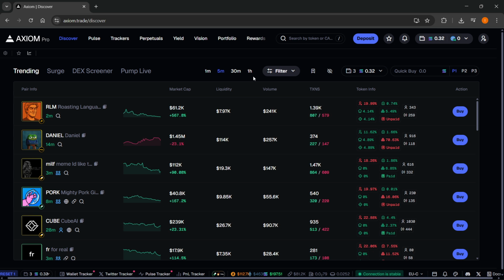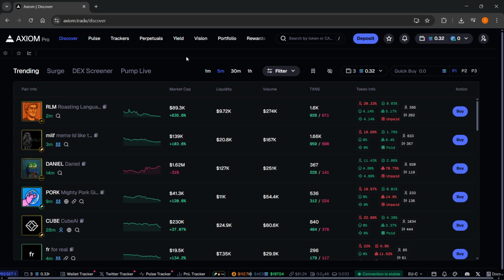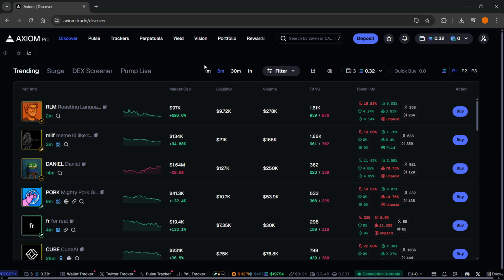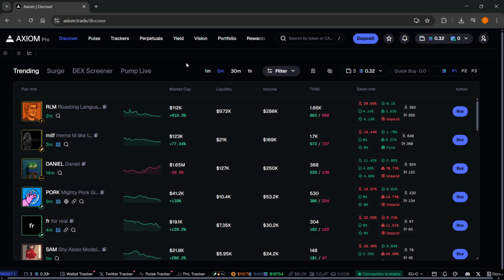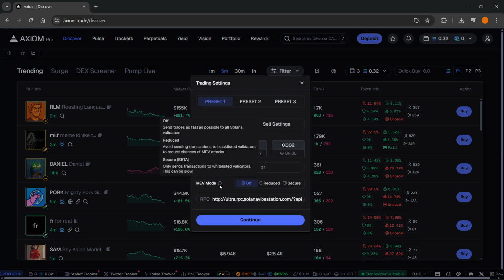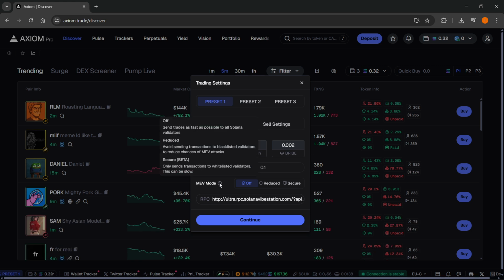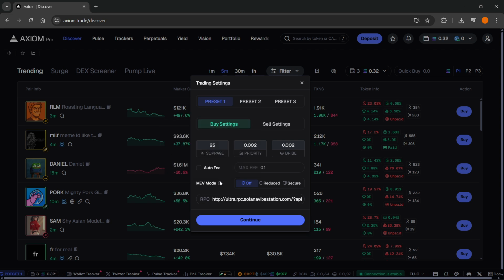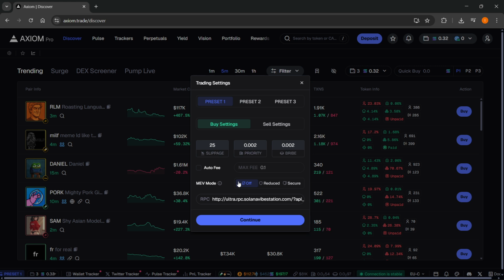What Is MEV Protection On Axiom Pro (EXPLAINED) 2026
In this video, I'll explain what MEV Protection is on Axiom Pro. This is a full guide on how MEV Protection works and why it’s important when trading on Axiom Pro in 2026.

In case you've been wondering what MEV Protection means on Axiom Pro, this is the video you need to see!